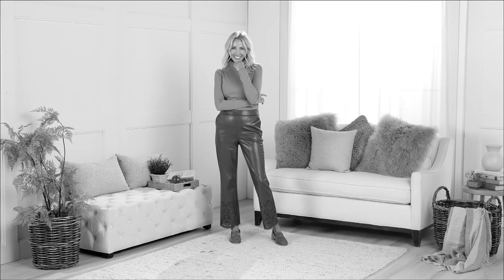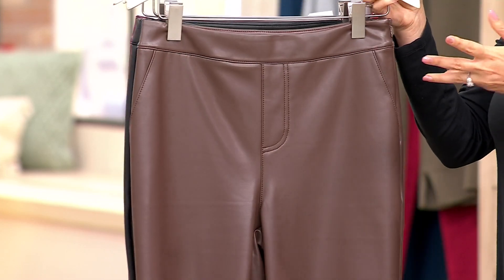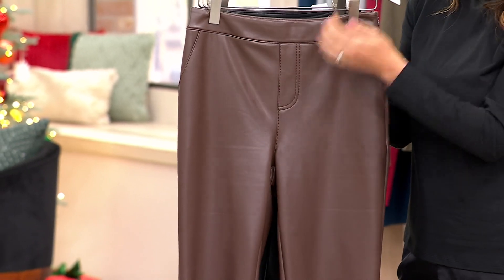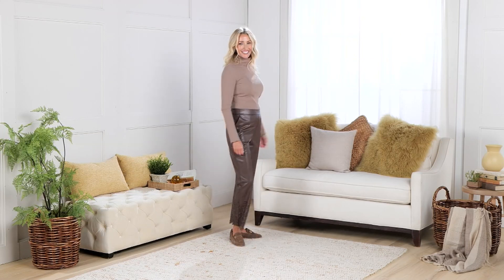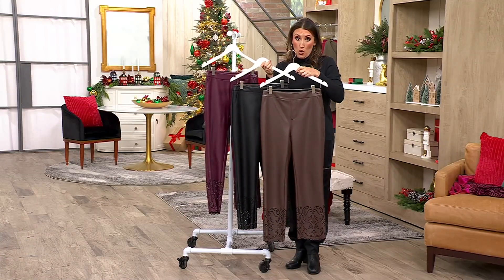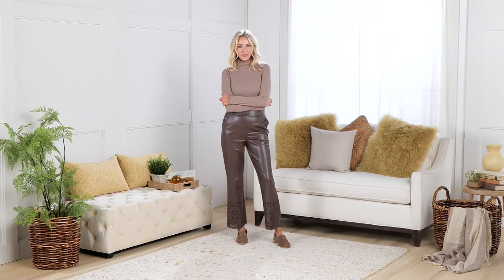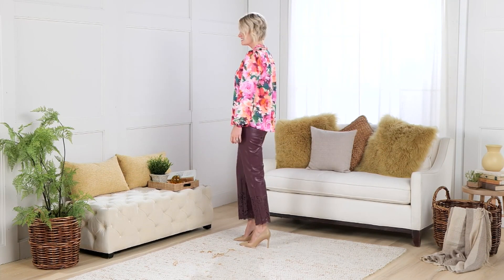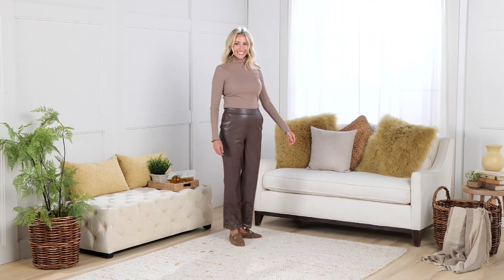Isaac Mizrahi Live! Perforated Hem Faux Leather Pants on QVC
Isaac Mizrahi Live! Perforated Hem Faux Leather Pants